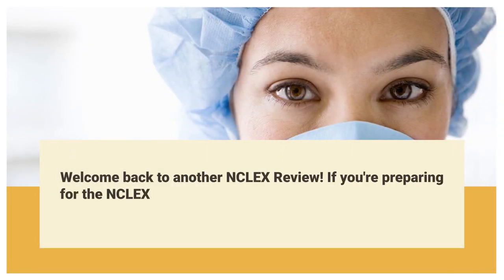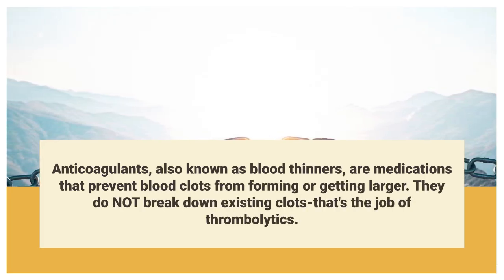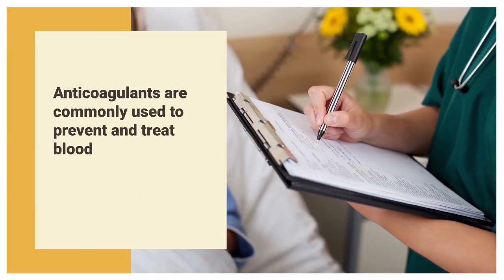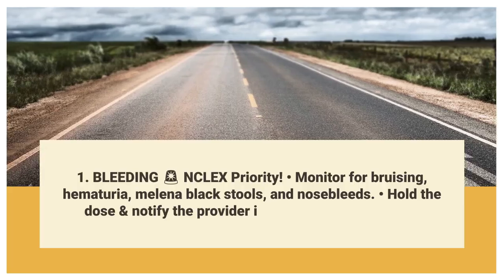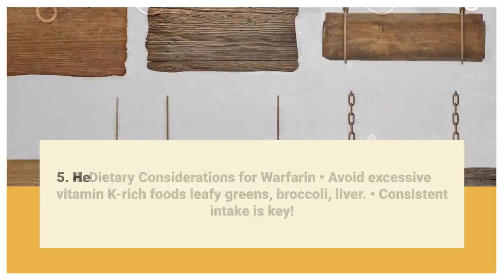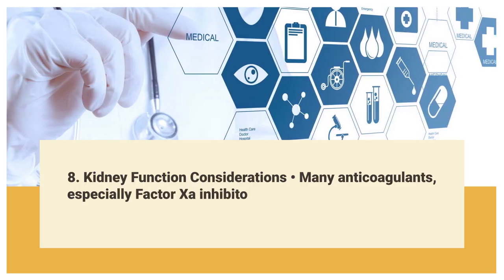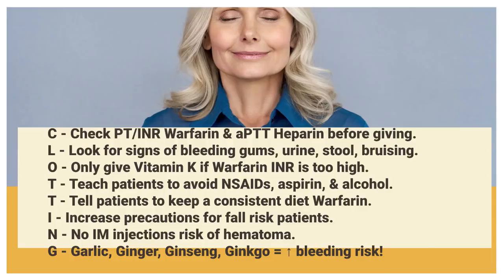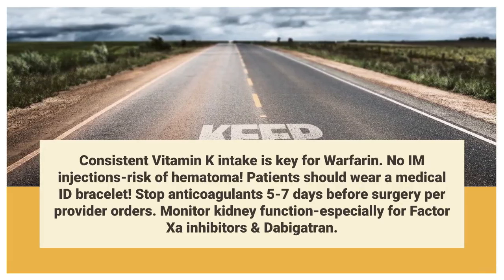Anticoagulants: What You NEED to Know for NCLEX!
Prepare for the 2025 NCLEX-RN with this essential anticoagulant medication review! In this video, we break down everything you need to know about anticoagulants, including key nursing considerations, common medications like warfarin and heparin, lab monitoring (INR, aPTT), patient education, side effects, and NCLEX-style practice questions with rationales. Whether you’re reviewing pharmacology or brushing up before test day, this video will help you feel confident and prepared.

📚 Topics Covered:

Mechanism of action of anticoagulants
Differences between heparin, warfarin, and DOACs
Lab value interpretation (INR, aPTT)
Patient safety tips and bleeding precautions
When to call the healthcare provider
NCLEX test-taking strategies

🎓 Perfect for nursing students, NCLEX-RN candidates, and anyone reviewing pharmacology for nursing success.